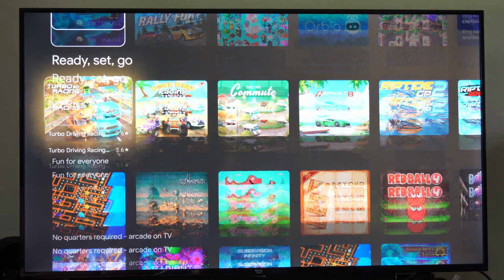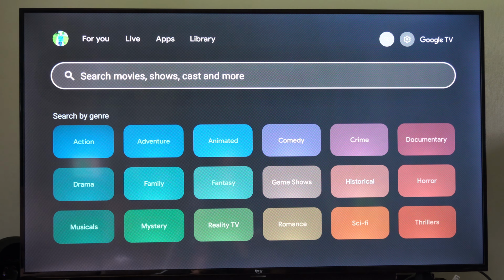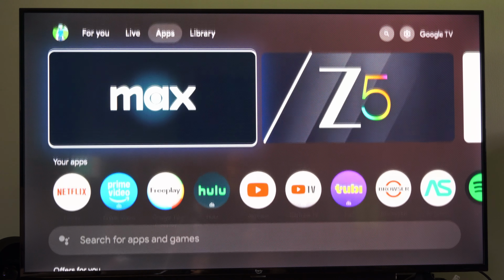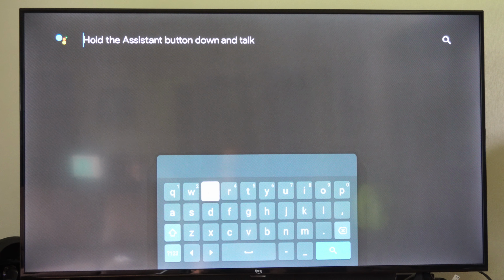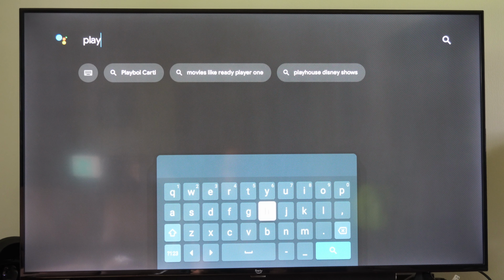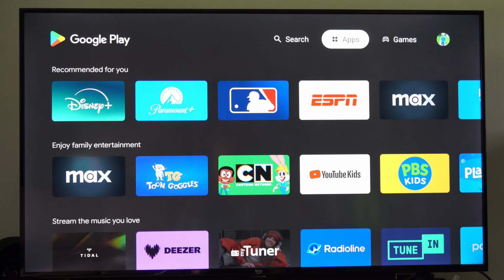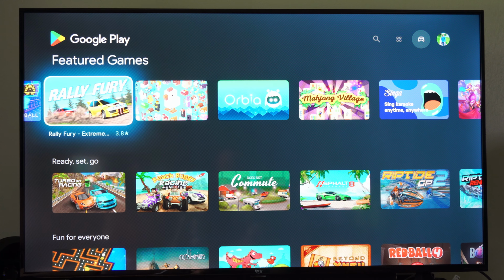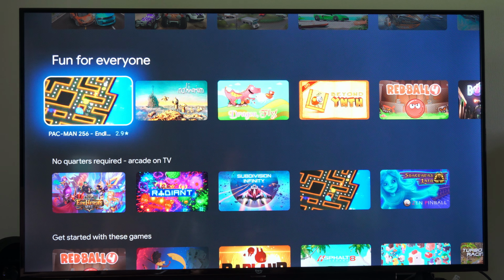How To Play Games On Google TV with Google Play Store (100% Works)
Playing games on a Google TV Streamer via the Google Play Store is straightforward, as the platform supports a variety of games optimized for TV interfaces, including casual games, cloud gaming services, and emulators. Below are the steps to find, install, and play games on your Google TV Streamer using the Google Play Store, along with tips to optimize your gaming experience.

Steps to Play Games on Google TV with Google Play Store
1. Access the Google Play Store
Navigate to the Home Screen:

Turn on your Google TV Streamer and ensure it’s connected to your TV via HDMI.

From the Home screen, locate the Google Play Store app tile (white shopping bag with a multicolored play button).
Open the Play Store:

Highlight the Google Play Store tile and press the Select button on your Google TV remote.

If you can’t find it, go to the Apps tab at the top of the Home screen, or use the Search tab (magnifying glass) and say or type “Google Play Store” using the Google Assistant button (mic icon).
Sign In:

Ensure you’re signed in with your Google account. If prompted, enter your credentials using the on-screen keyboard or a connected Bluetooth keyboard.

2. Find Games in the Google Play Store
Browse Games:

In the Google Play Store, scroll to the Games category or select Categories - Games to view TV-optimized games.

Look for games labeled “Designed for TV” to ensure compatibility with Google TV’s interface and remote navigation.
Search for Specific Games:

Use the search bar (magnifying glass in the Play Store) to find popular games like Asphalt 8: Airborne, Crossy Road, or cloud gaming apps like GeForce Now.

Press the Google Assistant button on your remote and say, “Find games on Google Play” or specify a game (e.g., “Find Asphalt 8”).
Popular Game Types:

Casual Games: Simple games like Crossy Road or PAC-MAN work well with the Google TV remote.

Cloud Gaming: Services like GeForce Now stream high-end games (e.g., Cyberpunk 2077) to your Google TV without needing a console.

Emulators: Apps like RetroArch (for retro games) can be sideloaded, but some are available directly in the Play Store.